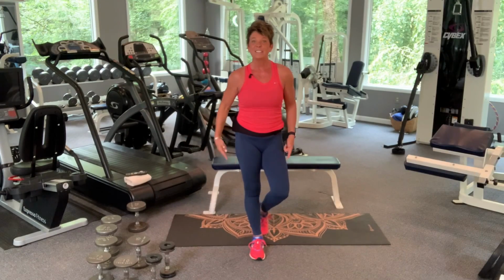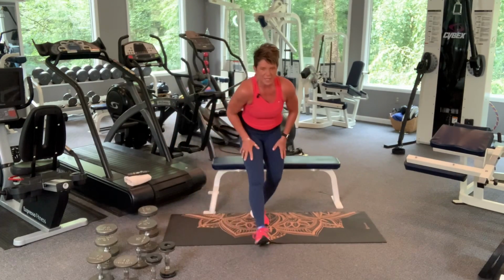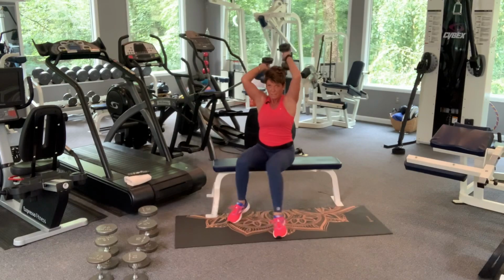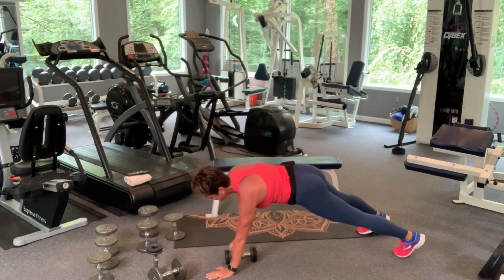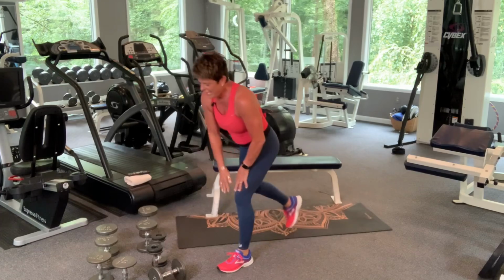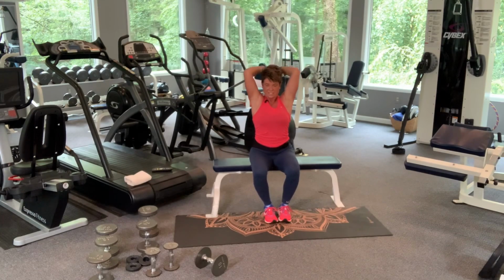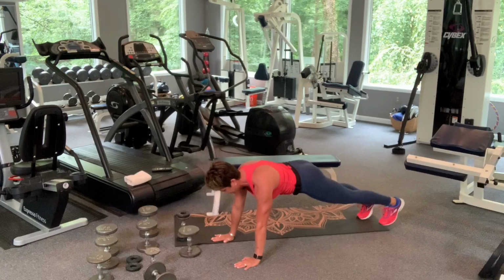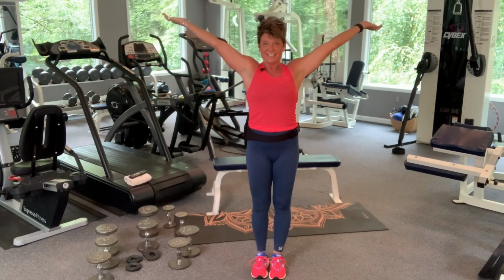Focused Triceps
30 minutes dedicated to triceps with a little core thrown in to let the smaller muscle group rest and allow you to keep moving.  Strong arms are not only sexy but functional!  They allow you to not only look good in and out of clothes but also to complete daily tasks more easily.  Grab your Dumbells and get ready to tighten up those arms!  Couple this with Biceps for a total arm workout or add in some cardio at the end for a great calorie burn :)

I hope you enjoy your workout 💪🏼❤️